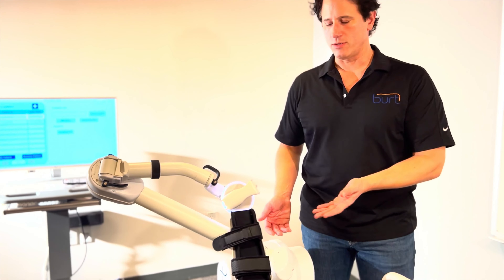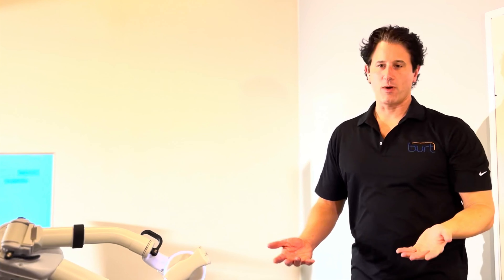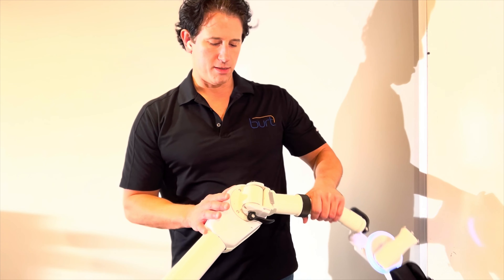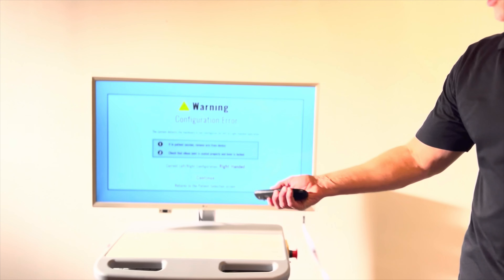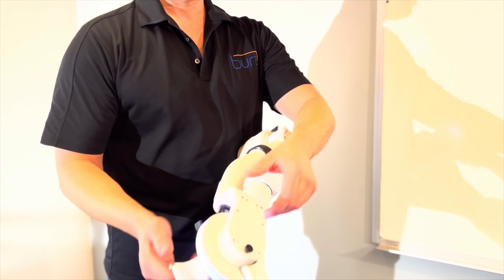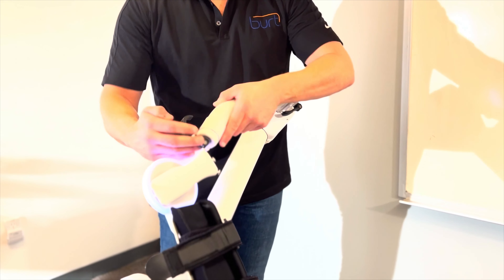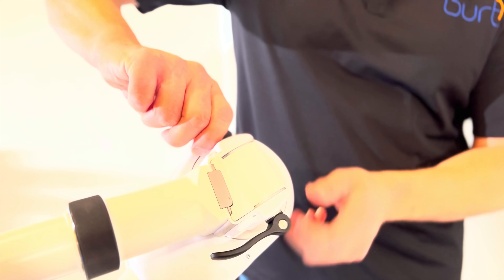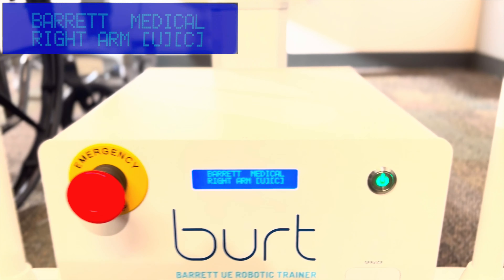Switching Handedness from Left to Right on Burt®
Switching handedness on Burt® is simple once you have done it a few times and then takes about 30 seconds.

Burt® is an upper-limb therapy robot. It allows a patient to float weightlessly on a cushion of air with Barrett's GravityCradle™ supporting the patient in ZeroGravity™ while applying gentle forces to resist, assist, give subtle queues, and paint a realistic game/activities environment that matches what is visually projected in front of them.

If you are an occupational therapist, physical therapist, or speech language pathologist, please contact Barrett by emailing for an on-site demonstration of Burt® so that we can show how *your* patients in *your* hospital will be motivated to increase both intensity and repetitions for the quickest and most-complete recovery.

The motorized Burt® can handle patients at all stages of recovery, but is especially effective with the most challenging cases. And because Burt® is run by a computer, you can apply computerized assessments for range-of-motion and strength resulting in on-screen reports that can be saved as PDFs, documenting improvements over time.

Burt® is the most indispensable tool for the therapist who wants the best for their patients.

There can be only one Burt® because Burt® is exclusively covered by several US patents and international equivalent patents, including China. The US versions of these patents are listed here:
11,290,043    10,925,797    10,148,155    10,130,546    8,858,374    7,854,631    7,511,443